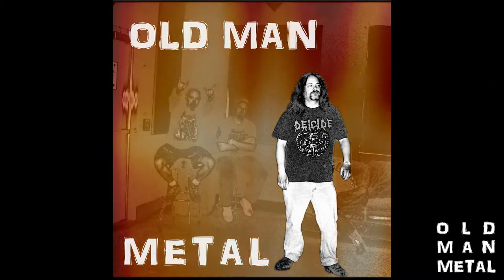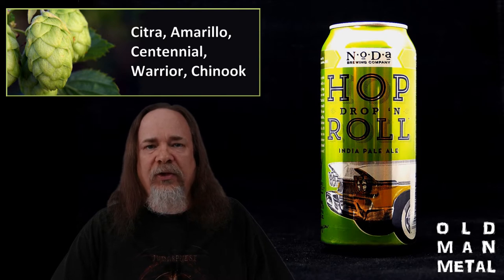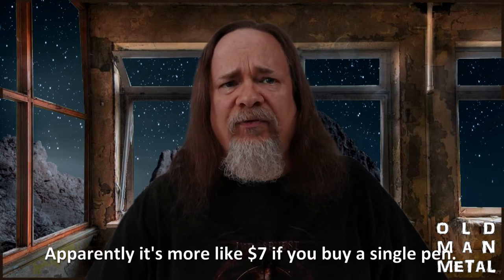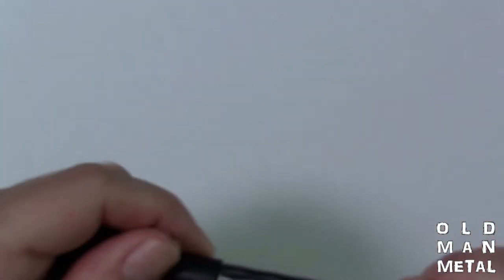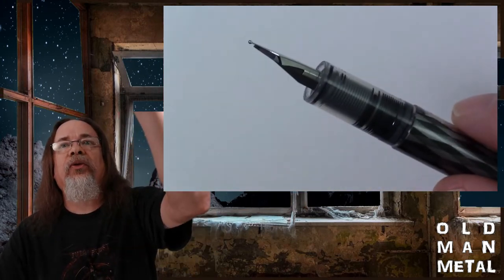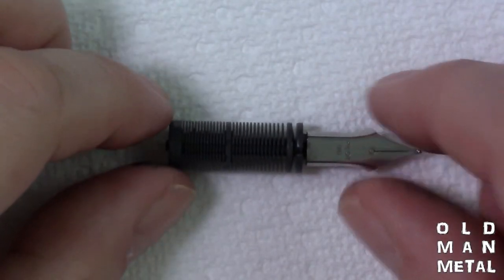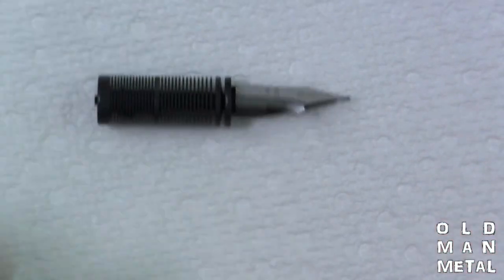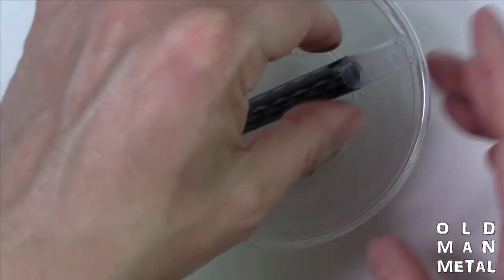Budget Fountain Penning: Jailbreaking the Pilot Varsity, Ft. Noodler's Black Ink (OMMM Ep13)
Old Man Metal attempts to re-ink an empty Pilot Varsity disposable fountain pen with Noodler's Black ink, but not because he's cheap! The 13th episode of his solo podcast includes a quick look at fountain pen history and anatomy, and a direct comparison of the original ink vs. the Noodler's. Featuring the first use of both the new overhead camera and voiceover segments, all while drinking a Hop Drop 'N Roll IPA from NoDa Brewing Co.

Why use a fountainpen ? That's a whole 'nother question.

Video start 0:00
Show intro 1:08
Hop Drop ‘N Roll – NoDa Brewing Co. 2:33
Fountain Pen History (Voiceover) 4:42
Fountain Pen Anatomy (Voiceover) 5:58
Pilot Varsity Disassembly 7:29
Pilot Varsity Re-Inking 18:10
Pilot Varsity Reassembly 22:58
Pilot Ink vs. Noodler’s Black 31:32

Theme music: Through The Electric Mist by AJ Nemesis

Rat Salad Review Network logo impact sound by draganov89
Used under Attribution License

Analog static by Jeffrey Beach

This podcast was produced with the following open source software:

Graphic Image Manipulation Program
OBS Studio
Audacity

Video editing with Corel VideoStudio 2019

Gear:

Cameras:
Panasonic Lumix FZ-1000 camera (main video and still photography)
Campark ACT74 Action Camera (beer cam)
Canon Vixia HF R800 (overhead cam)

Audio:
Røde Lavalier Omnidirectional Microphone

Lights:
Fomito Falconeyes RX-8T Foldable Roll-Flex LED Light (key and fill lights)
AtomCUBE RX1 RGBCW Pocket Video Light (green screen fill lights)

Studio:
Valera Explorer 90 Inch Portable Green Screen

Editing:
Lenovo Legion Y7000 Laptop (Intel® Core™ i7-8750H processor, NVIDIA® GeForce GTX 1060 graphics)

This podcast was written and produced by Old Man Metal.

\m/